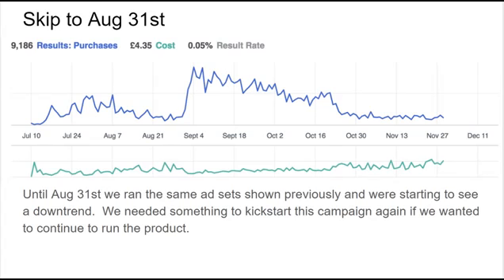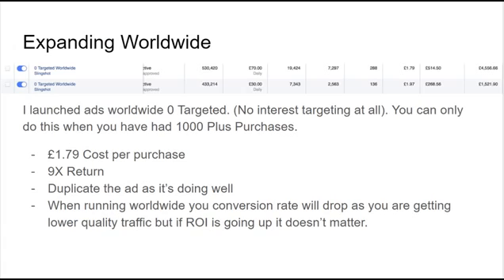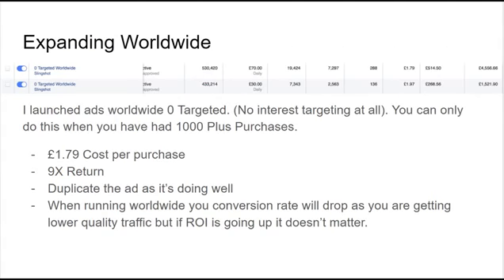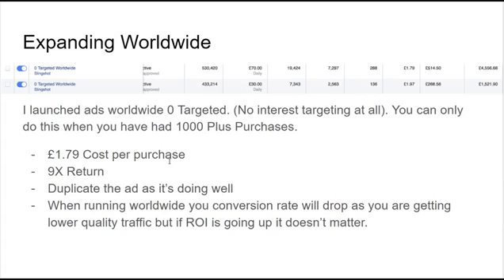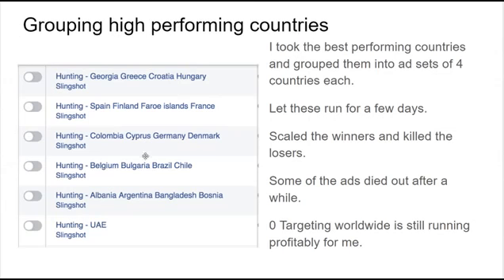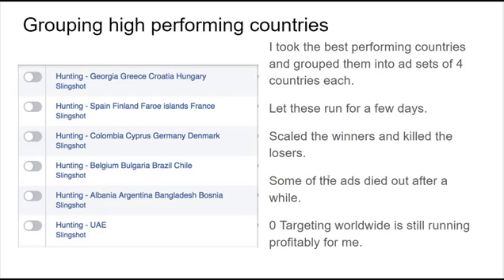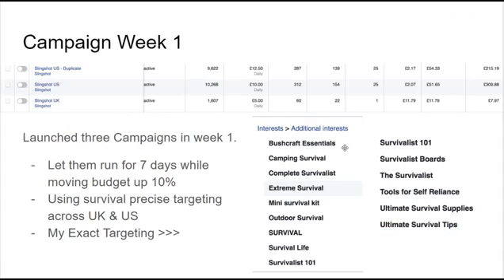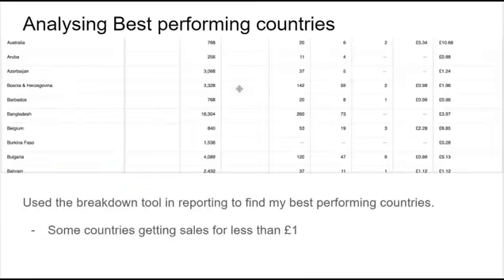$130k Blueprint Part 3